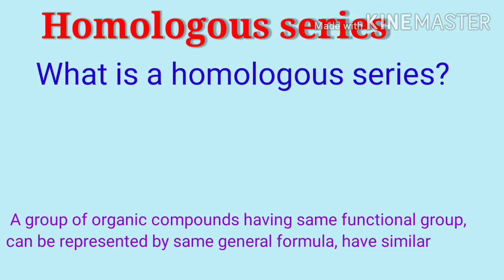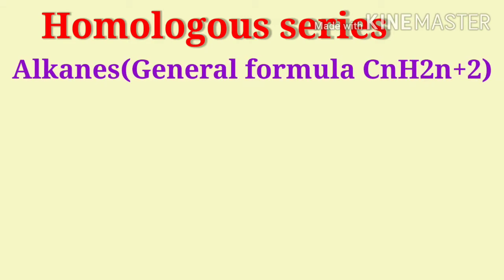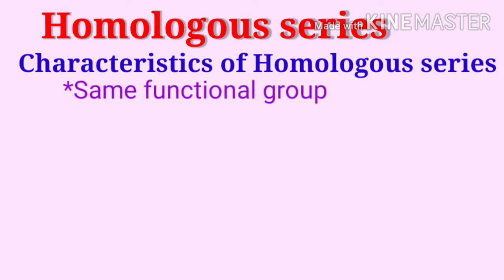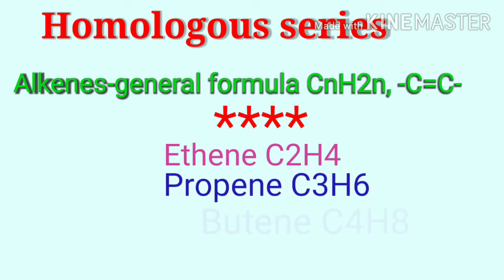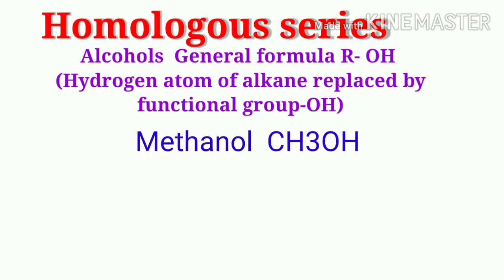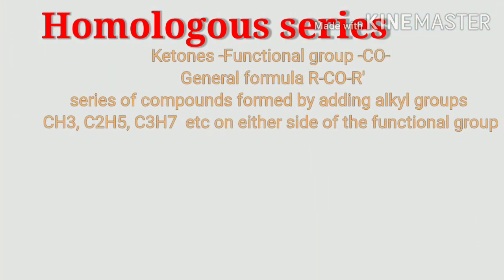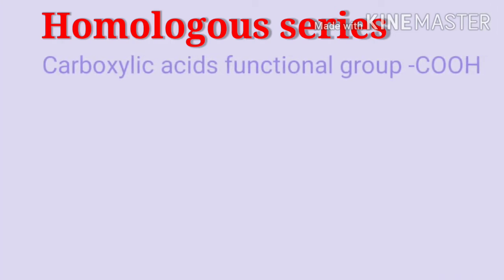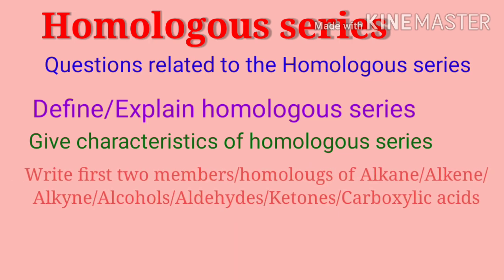Homologous series/Class 10/CBSE/ICSE/STATE board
This video is on a very important topic for STD X students of all boards ie ICSE CBSE and STATE board.It has defination, characteristics of homologous series and first four members of seven homologous series i.e Alkenes Alkynes Alcohols aldehydes ketones Carboxylic acids and questions related to the topic with a small test at the of video which can be solved by the students and answers can be given in comments section.